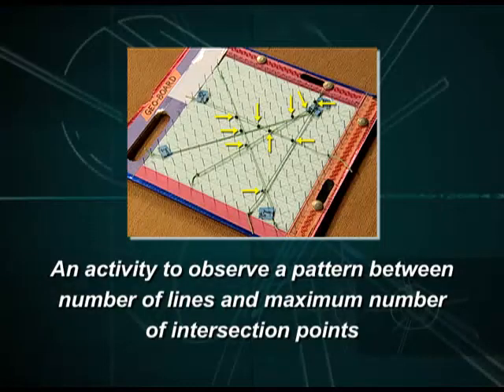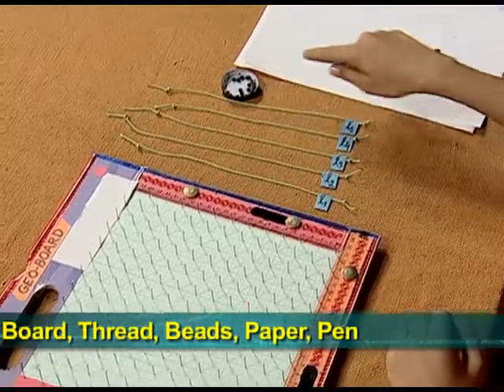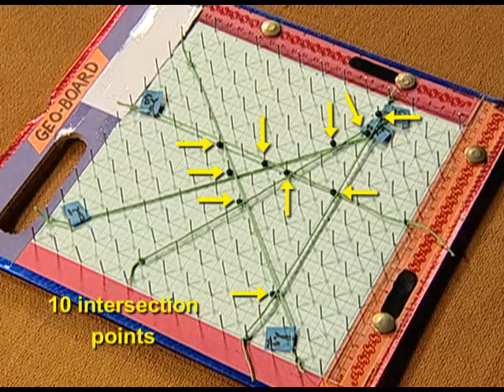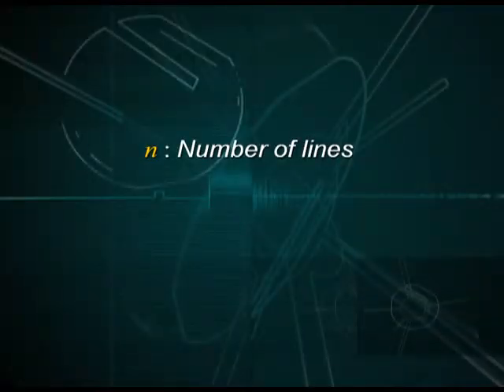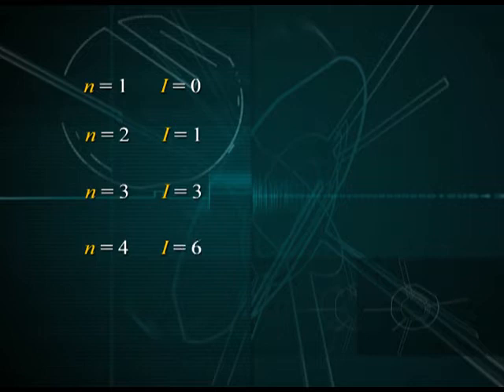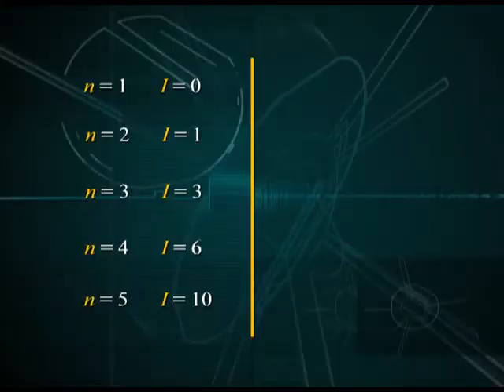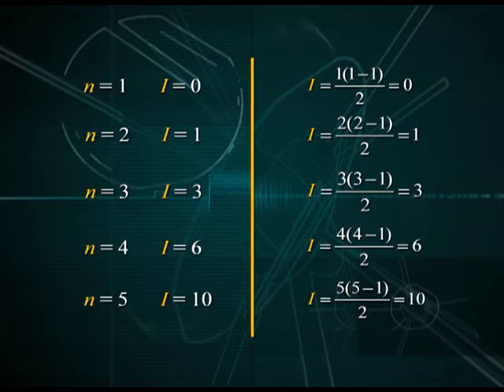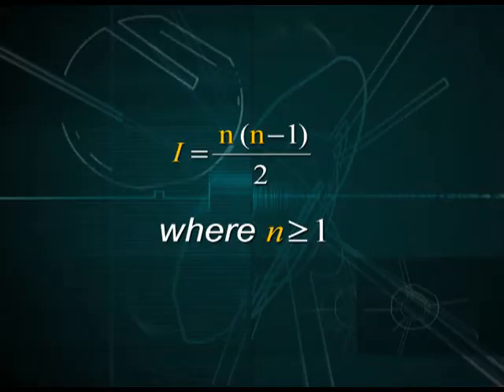Activities on Line Patterns